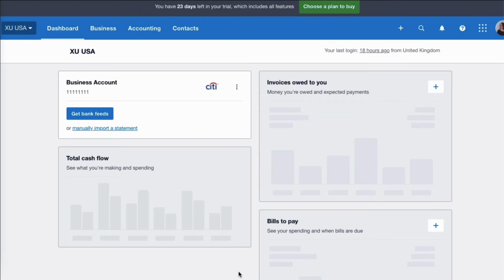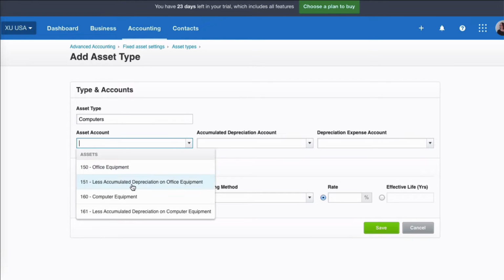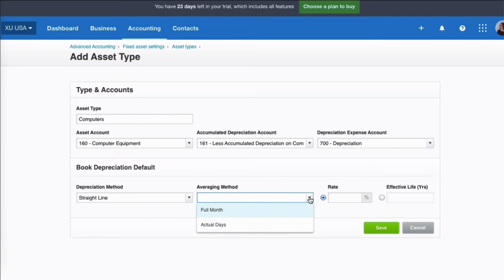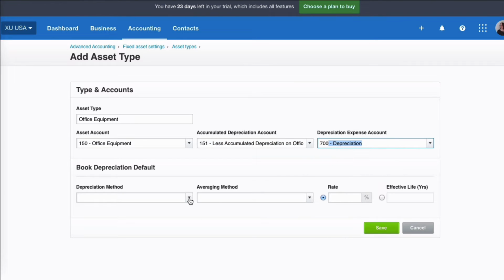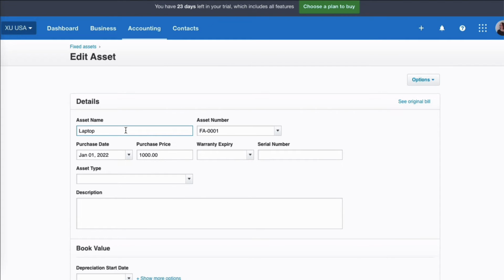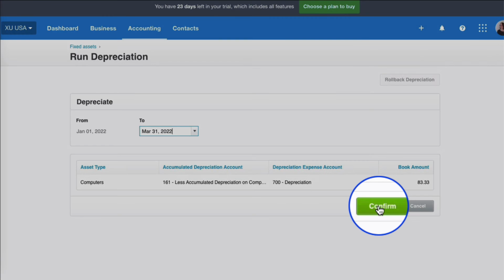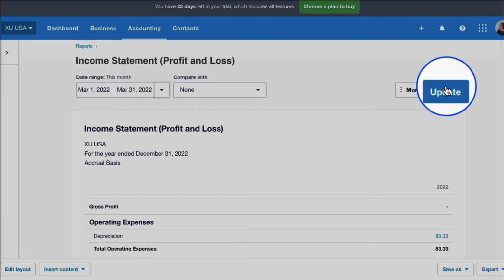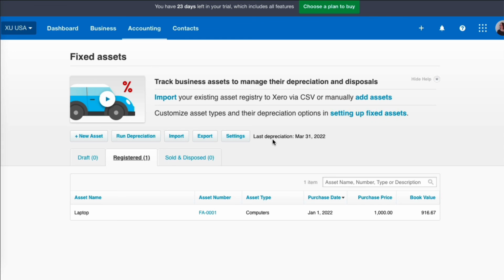Setting up Fixed Asset and Depreciation in Xero for a US business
In this video I show you how to set up Fixed Assets and fun Depreciation in Xero for a US based business.

👩🏻‍🏫  Would you benefit from 1-2-1 support to help find your way around Fixed Assets or anything else in Xero?